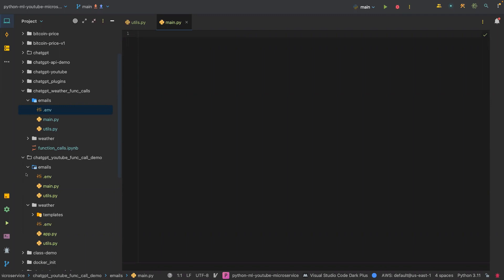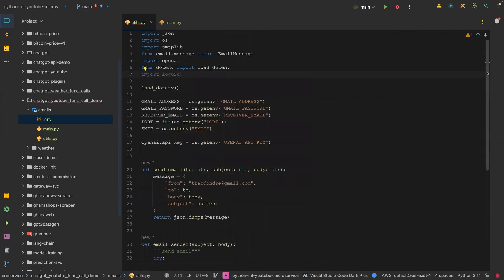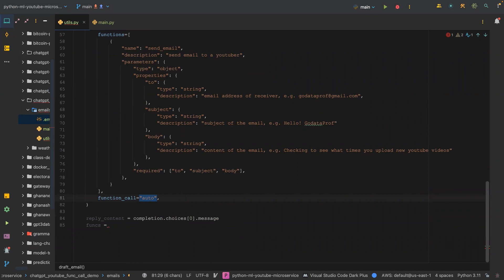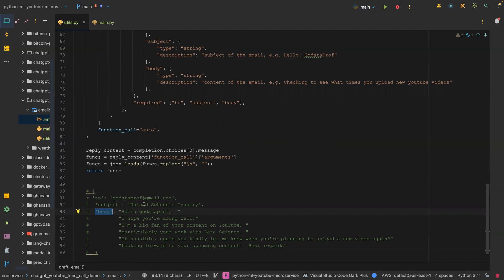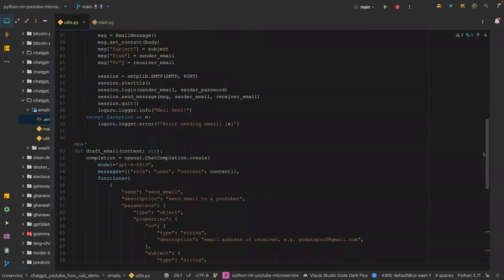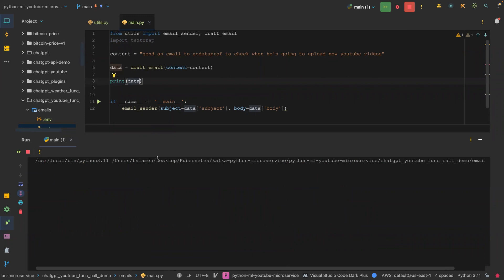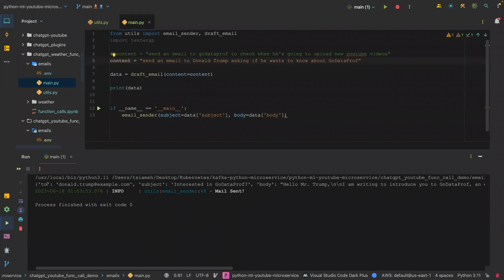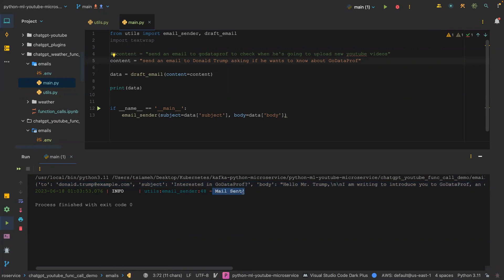3. Send Custom Emails with OPEN AI FUNCTION CALLING | FUNCTION CALL API | FUNC CALL TUTORIALS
3. Send Custom Emails with OPEN AI FUNCTION CALLING | FUNCTION CALL API | FUNC CALL TUTORIALS

In an API call, you can describe functions to gpt-3.5-turbo-0613 and gpt-4-0613, and have the model intelligently choose to output a JSON object containing arguments to call those functions. The Chat Completions API does not call the function; instead, the model generates JSON that you can use to call the function in your code.

The latest models (gpt-3.5-turbo-0613 and gpt-4-0613) have been fine-tuned to both detect when a function should to be called (depending on the input) and to respond with JSON that adheres to the function signature. With this capability also comes potential risks. We strongly recommend building in user confirmation flows before taking actions that impact the world on behalf of users (sending an email, posting something online, making a purchase, etc).

LangChain is a framework for developing applications powered by language models. We believe that the most powerful and differentiated applications will not only call out to a language model via an API, but will also:

    Be data-aware: connect a language model to other sources of data

    Be agentic: allow a language model to interact with its environment

There are several main modules that LangChain provides support for. For each module we provide some examples to get started, how-to guides, reference docs, and conceptual guides. These modules are, in increasing order of complexity:

    Models: The various model types and model integrations LangChain supports.

    Prompts: This includes prompt management, prompt optimization, and prompt serialization.

    Memory: Memory is the concept of persisting state between calls of a chain/agent. LangChain provides a standard interface for memory, a collection of memory implementations, and examples of chains/agents that use memory.

    Indexes: Language models are often more powerful when combined with your own text data - this module covers best practices for doing exactly that.

    Chains: Chains go beyond just a single LLM call, and are sequences of calls (whether to an LLM or a different utility). LangChain provides a standard interface for chains, lots of integrations with other tools, and end-to-end chains for common applications.

    Agents: Agents involve an LLM making decisions about which Actions to take, taking that Action, seeing an Observation, and repeating that until done. LangChain provides a standard interface for agents, a selection of agents to choose from, and examples of end to end agents.

    Callbacks: It can be difficult to track all that occurs inside a chain or agent - callbacks help add a level of observability and introspection.